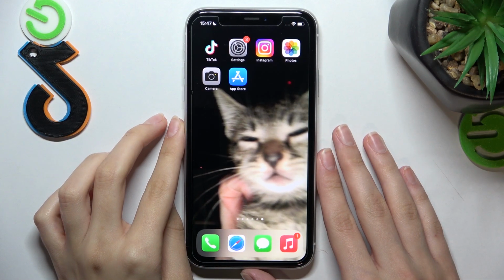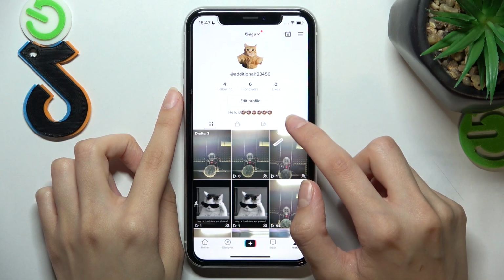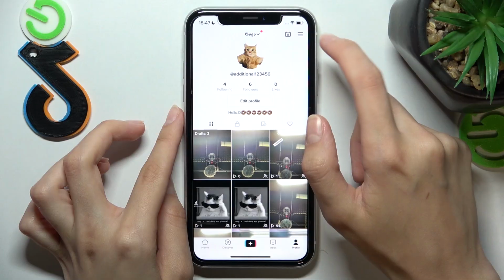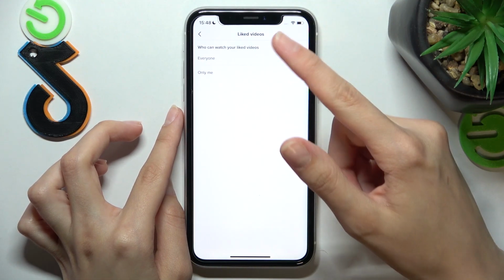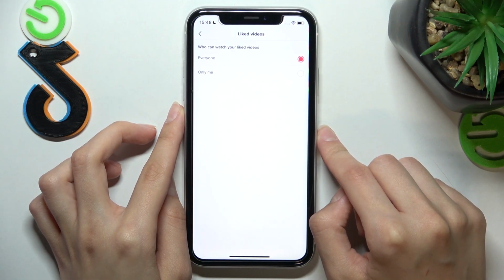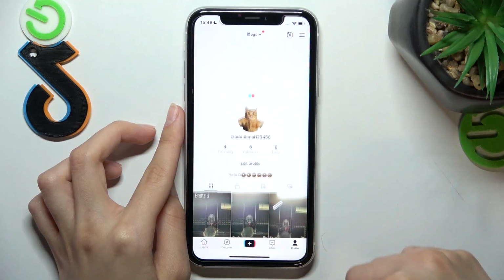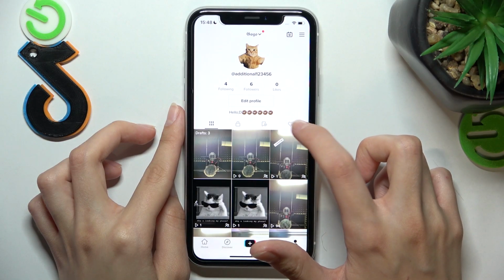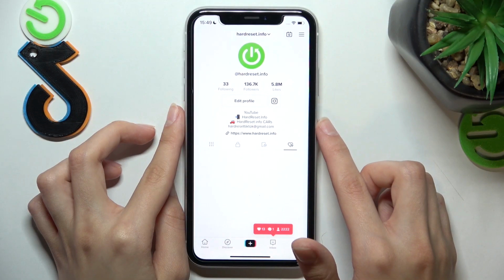How to Hide Liked Videos on TikTok - Control What People See On Your TikTok Profile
Find out more about TikTok:
Hi! If you want to know how to hide your liked videos on TikTok, then check out this tutorial. Our expert will show you how to enter the privacy settings, and then how to make only you see the videos you like. Visit our YouTube channel if you want to know more about the TikTok app.

How to hide all liked videos on TikTok? How to hide liked videos on TikTok? How to control what people can see on your TikTok profile? How to make your liked videos invisible on TikTok?